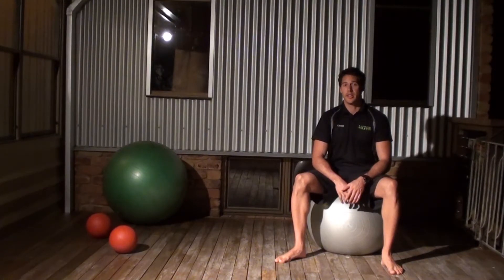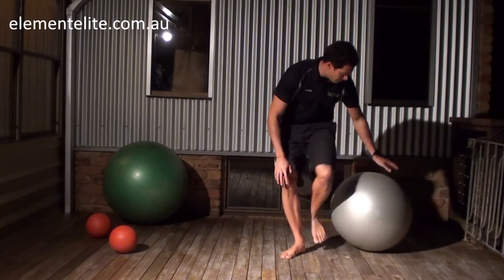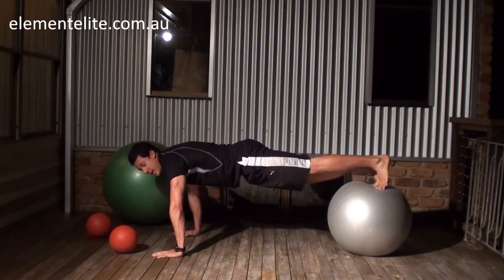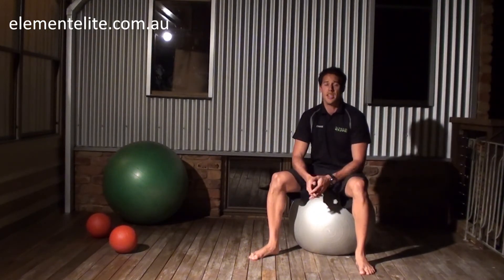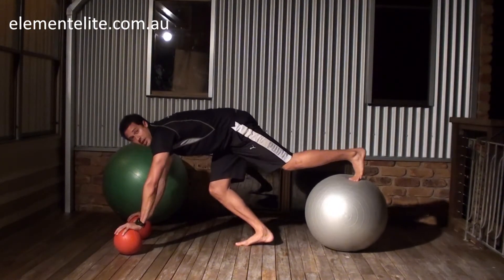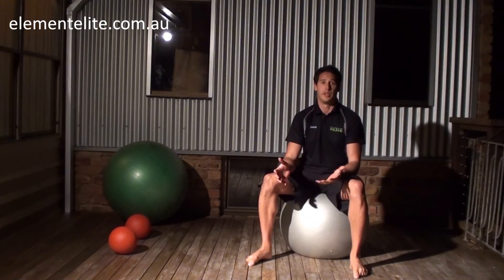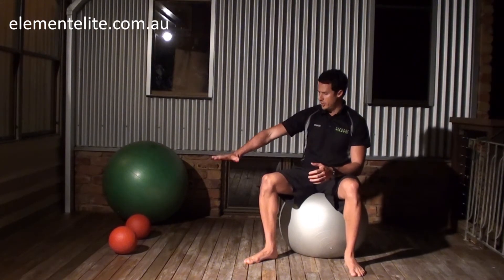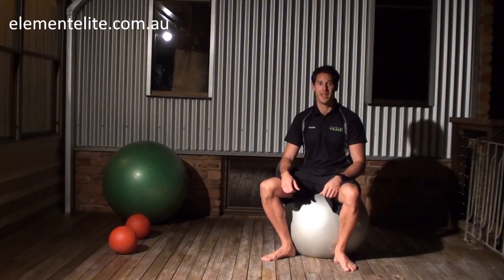Prone Fitball Roll In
This video explains a great core exercise using a fit ball. This exercise can also be adapted to make it easier or harder depending on your skill level. I hope you enjoy.